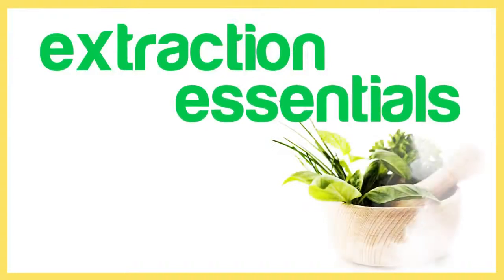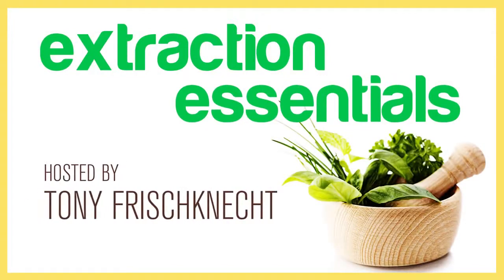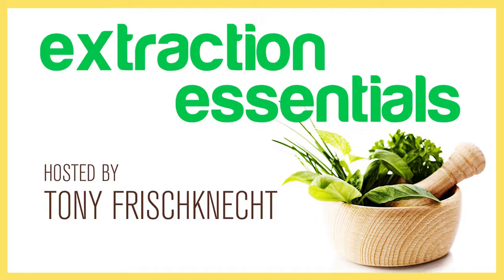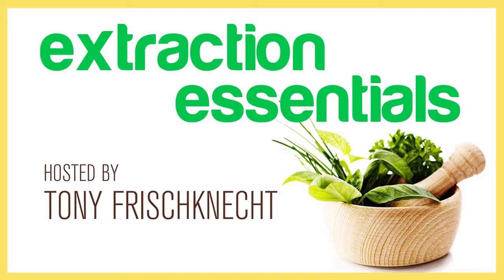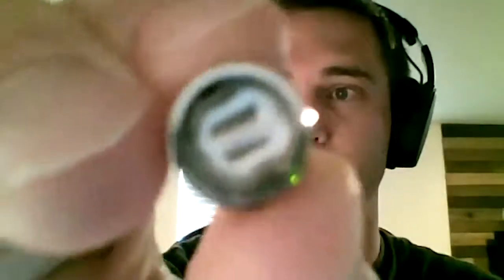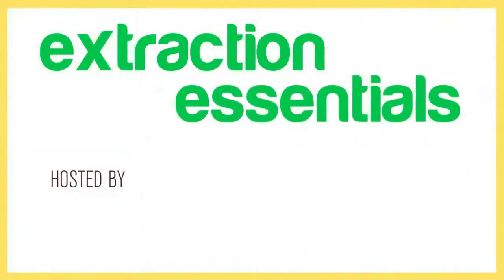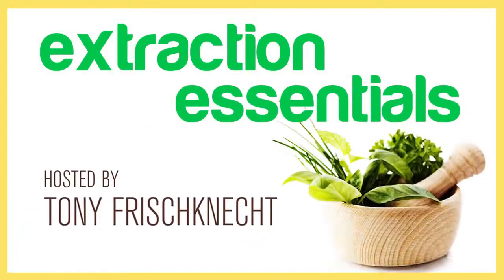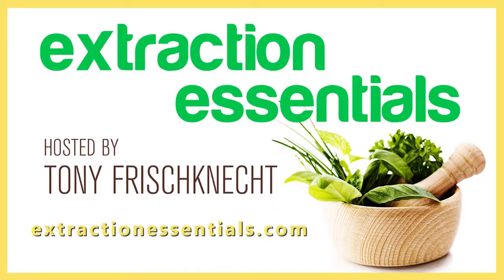What’s in your Vape Cartridge Part 1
The history of vape cartridges is marked by trials where the most innovative developers come up with ingenious solutions to solve problems for consumers. In this series, Tony Frischknecht joins forces with the executive duo at Essential Extraction, David Ross (COO) and Gary Ross (CEO) to trace this history and explain how it has contributed to the most recent developments in vape hardware. In this episode, they discuss how their exploration of cartridge manufacturing led them to realize how flawed the process was. Aiming to produce better cartridges that are cleaner and produce less waste, David and Gary are leading efforts in developing coil-fire cartridge technology. This new piece of hardware is going to change the way you vape. Start here to learn why.